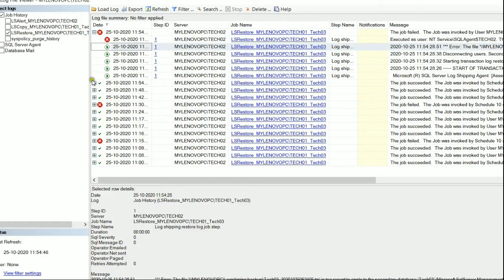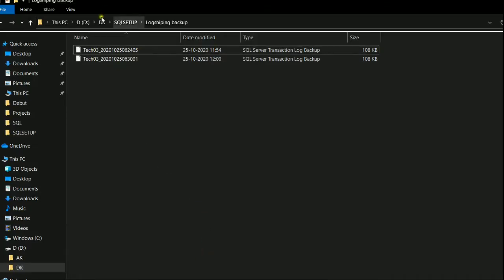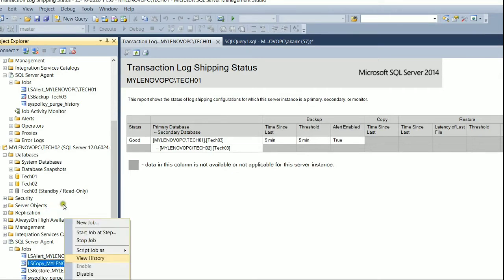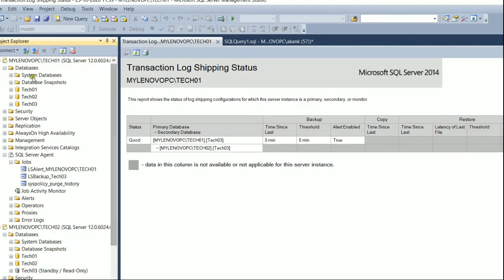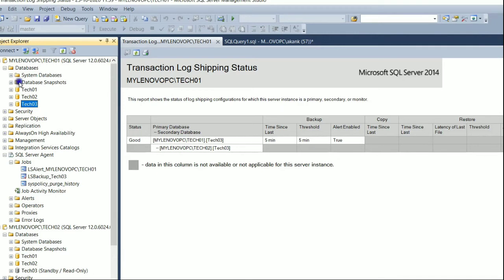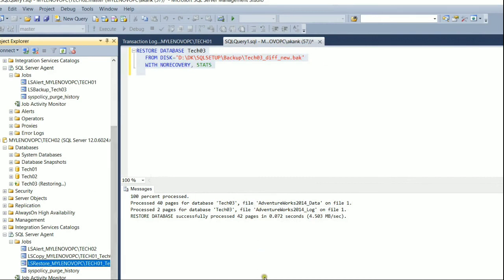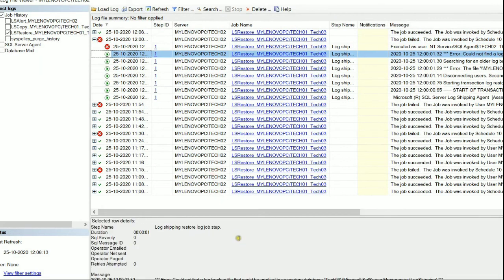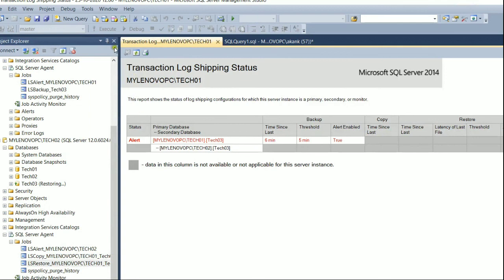Logshipping not in sync, how can we re-synced without reconfiguration Logshiping issue fixed demo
Hi Mate,

In this session we are going to discuss about how to configure replication step by step in sql atabase.live demo